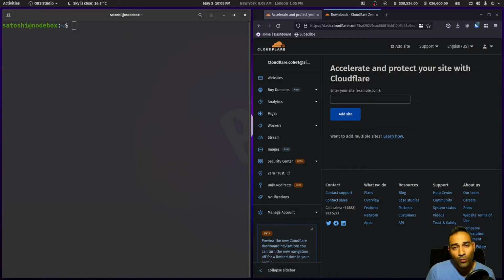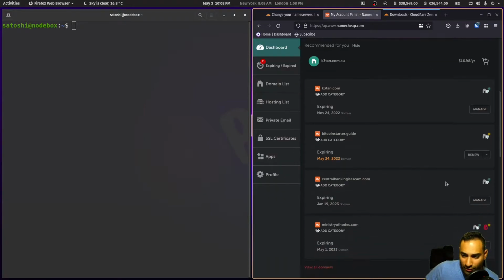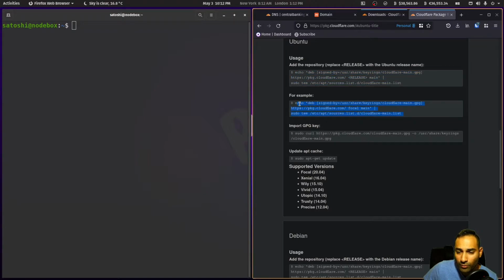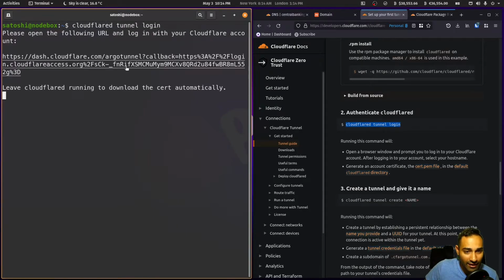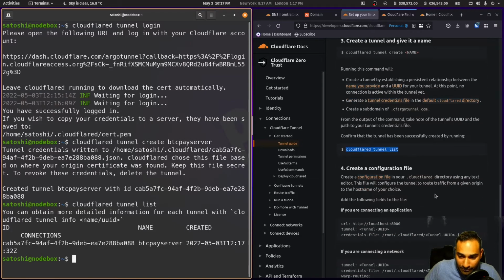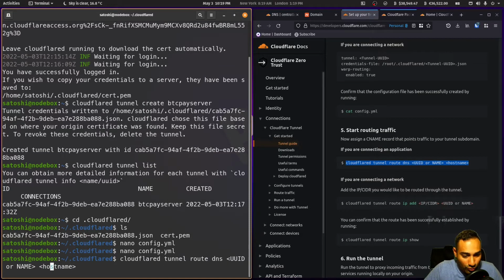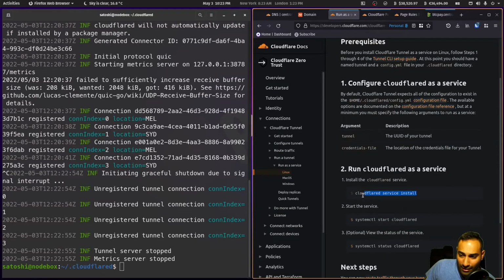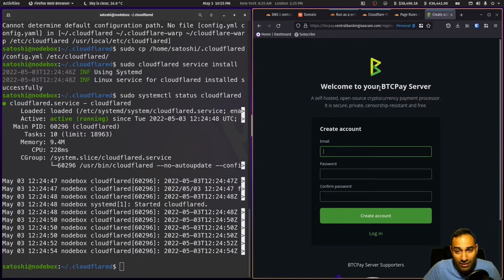UNB22 - 10 - Make your BTCPayServer public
In this video, I describe one way to expose your BTCPayServer out to the world wide web, using CloudFlare Argo Tunnels.